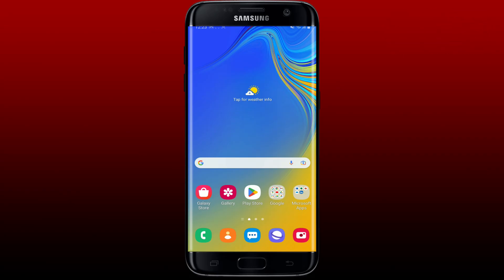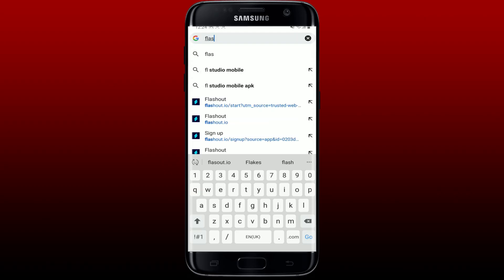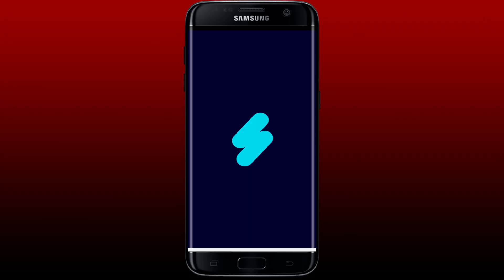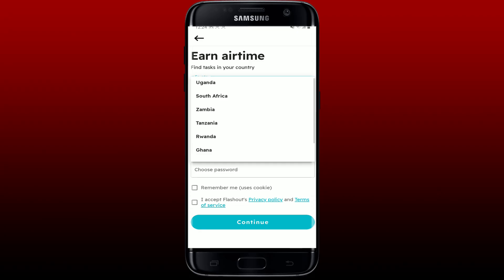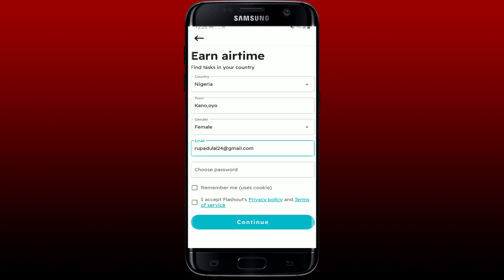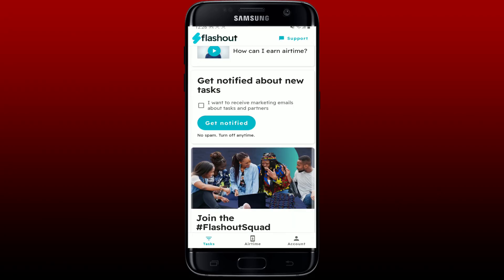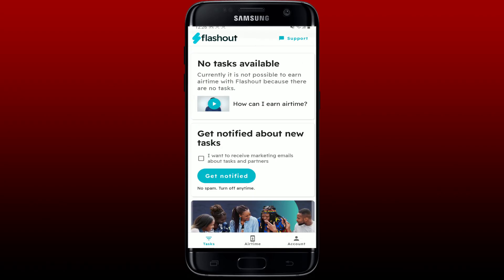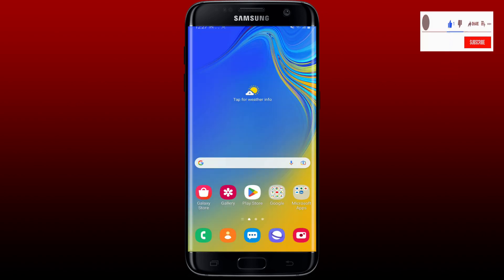How to Signup Flashout.io Account 2023? Create/Open Flashout.io Account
If you're looking for a reliable and secure messaging app, Flashout.io is definitely worth trying out. In this tutorial, we'll show you how to signup for Flashout.io quickly and easily, so you can start sending encrypted messages to your friends and colleagues in no time. We'll cover the entire process, from creating an account to verifying your email address, and we'll also share some tips to help you get the most out of this powerful app. Follow our step-by-step guide and start using Flashout.io today!